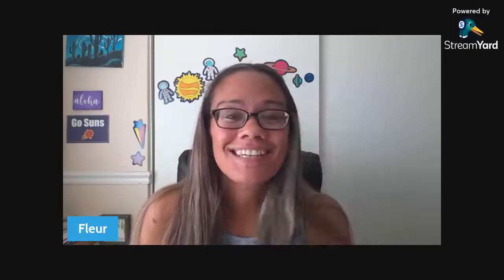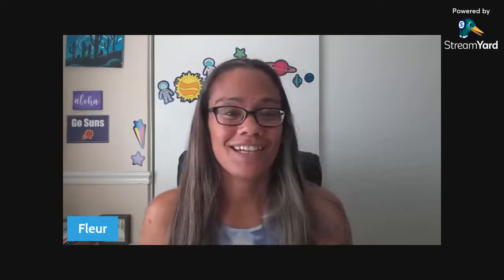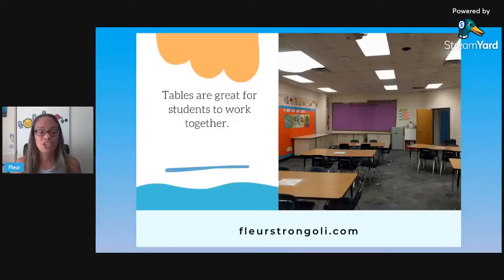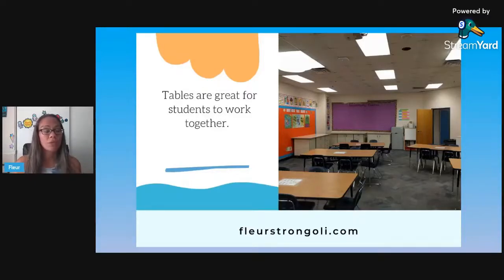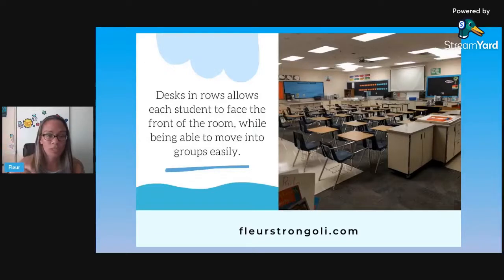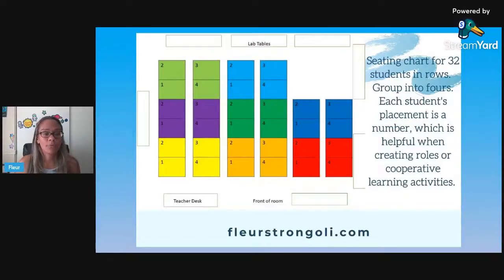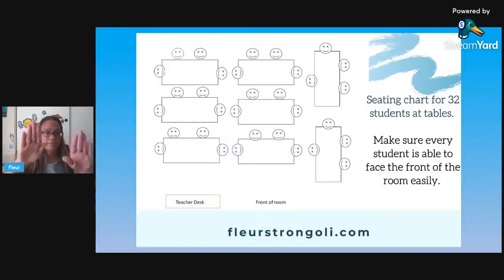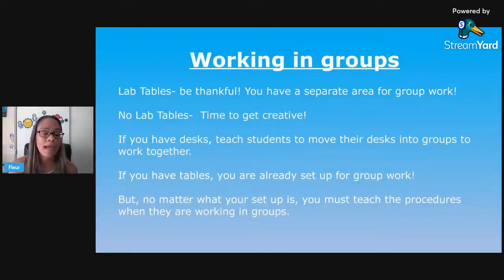How to Set Up Your Science Classroom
Setting up your Science classroom can be done with two simple steps- planning your layout and organizing your materials.  In part 1 of this 2 part series, I will go over different classroom layouts and seating arrangements for your Science classroom.

✔️Plan Your Science Unit in LESS Time with 3 Simple Steps

✔️7 Daily Must-Do Routines to Run Your Classroom Like a Pro!

Links and Books Mentioned in the Video

Free Audible trial – get credit(s) for a free book!  Some of the books I mention are available on Audible.

Kagan’s Cooperative Learning